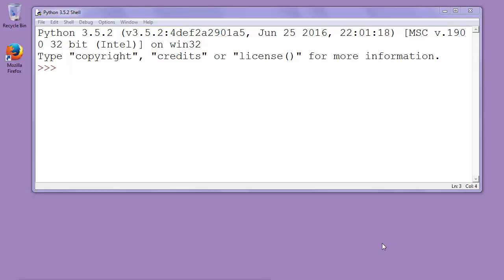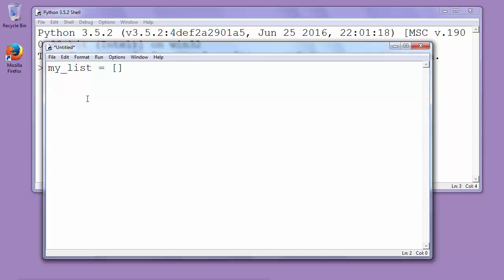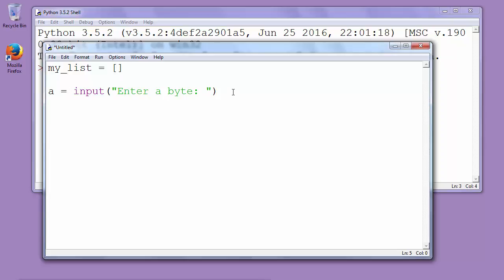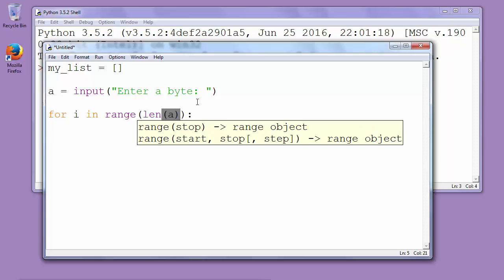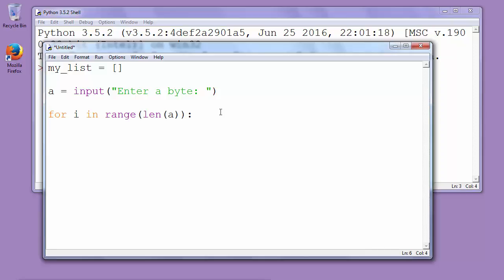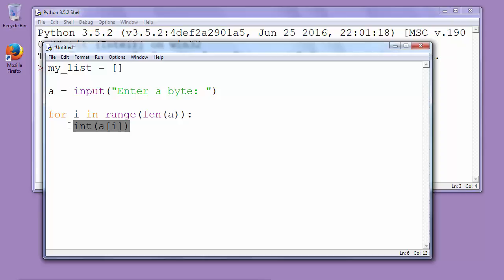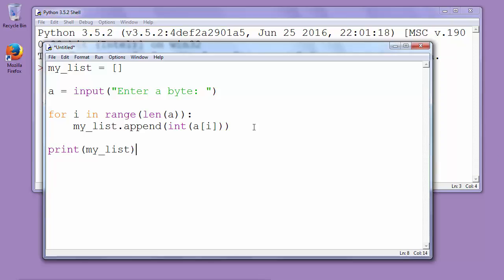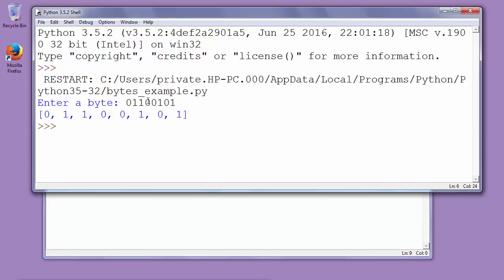How to get an byte from an input, separate it into bits and add bits to an list - Python example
Hi. In  this video we're going to talk about that how to get a byte from the input, then how to split that byte into separate  bits (integers) and how to add that integers from separated byte into a list.